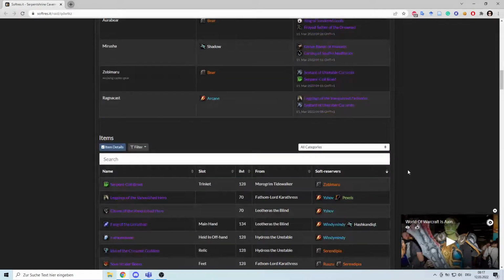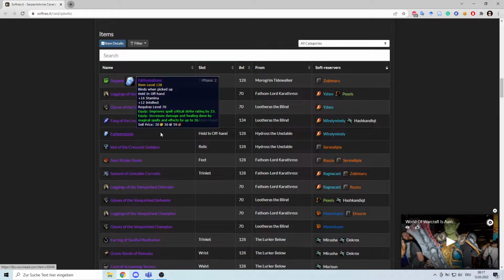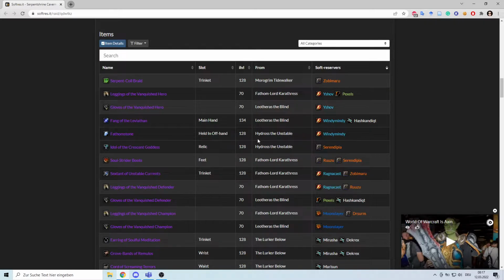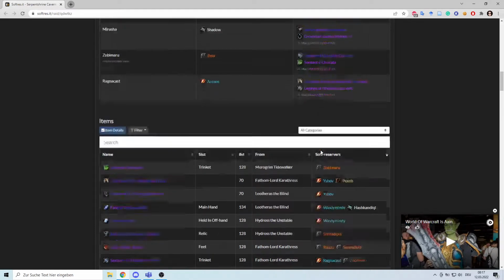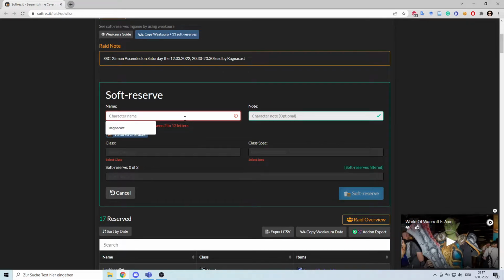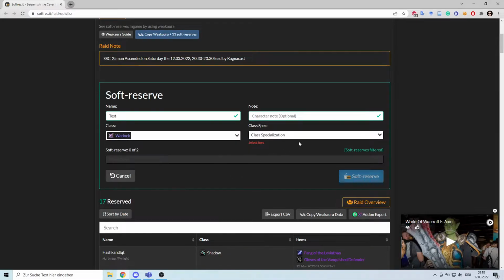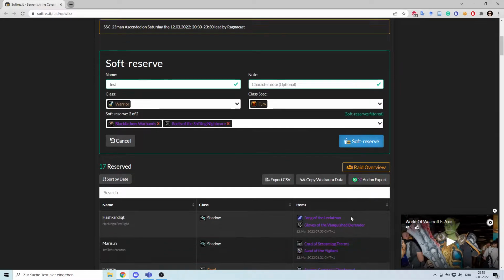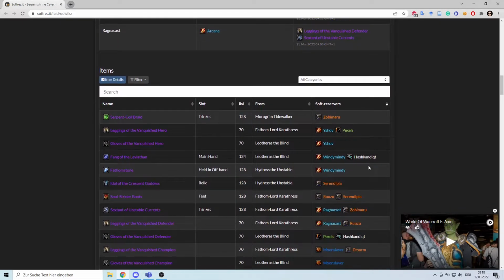Softres for raids